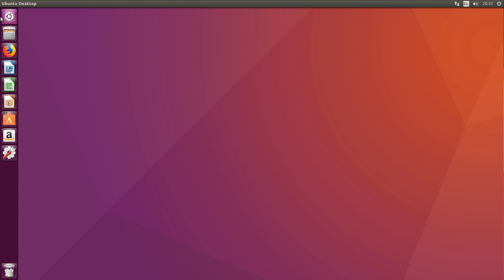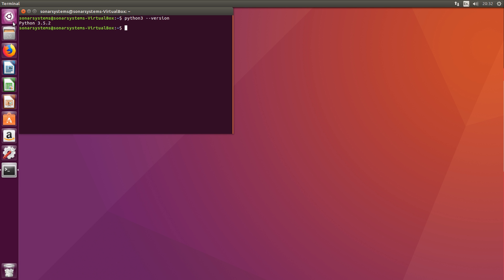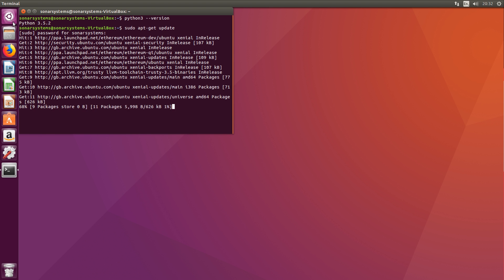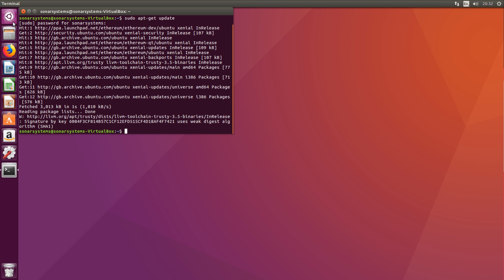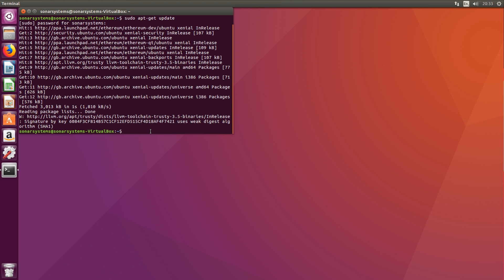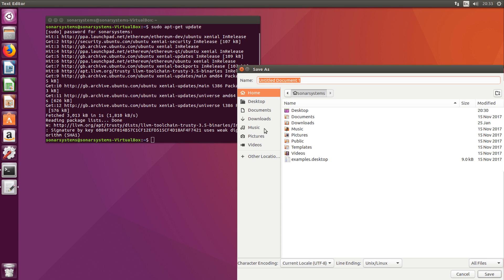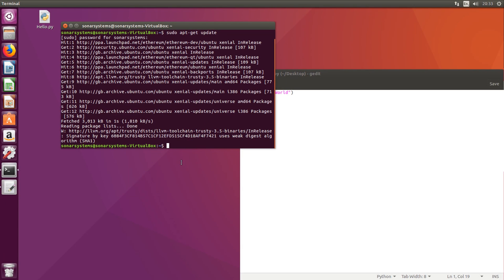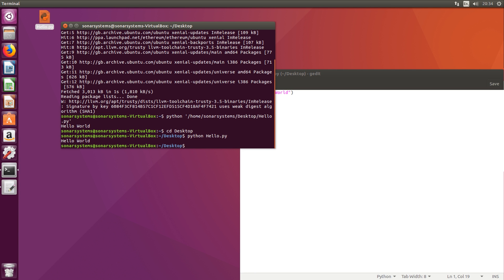Linux/Ubuntu Setup - Python Programming